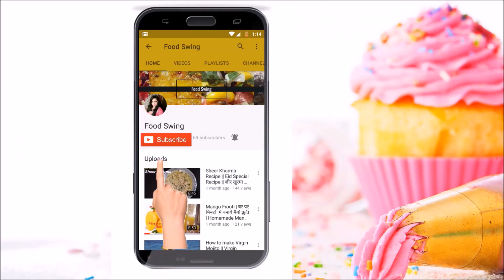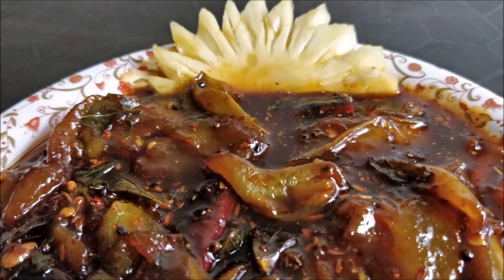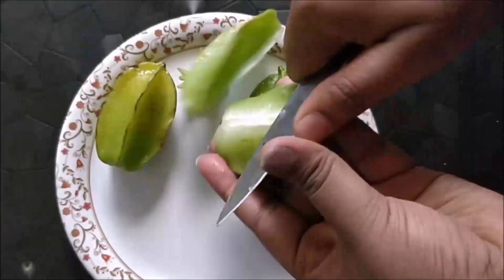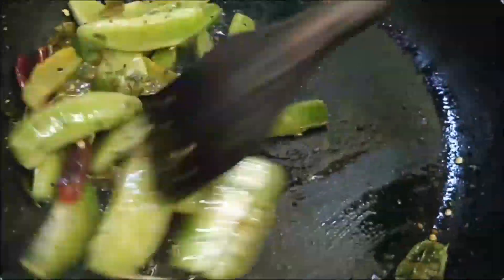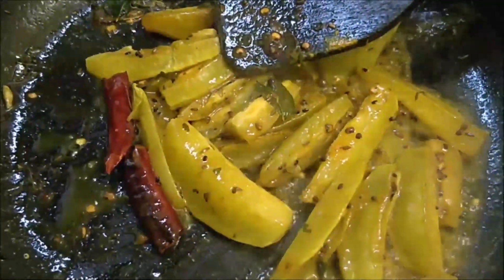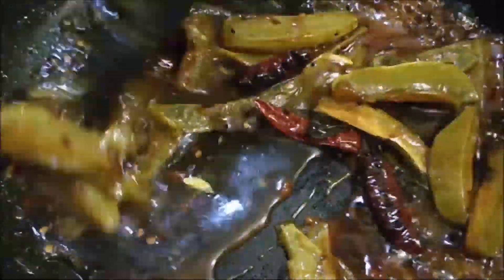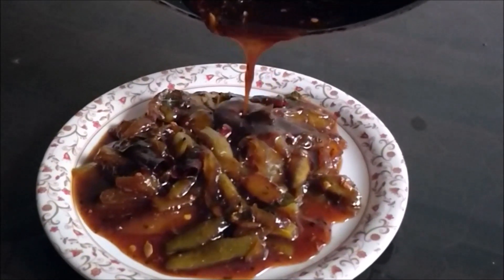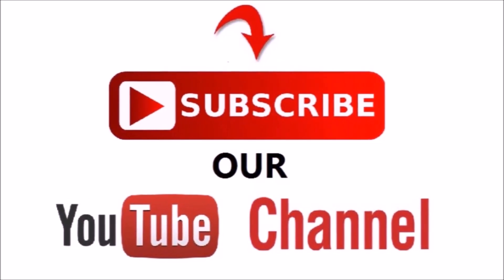Odia Karamanga khata Recipe || Star fruit Sweet Chutney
Hey All,
Guess what ,today my recipe video is based on an authentic odia recipe that is karamanga khata.This is quietly very common in odisha but in diffrent parts of india it is very rarely found. Somehow i managed to bought this from market here in delhi ,and how can i not make this   Star fruit Sweet Chutney. Was feeling nostalgic while preparing this as it relishes my childhood memory..Follow my recipe and prepare this yummy unique preparation of star fruit.
You can make this  with very minimal available ingredients and within couple of minutes..

Lets have a look of ingredients used..:

Star Fruits - 4-5
Jaggery 1 cup
curry leaves
Dry red chilli
Panch phoran
Turmeric
Salt

Watch